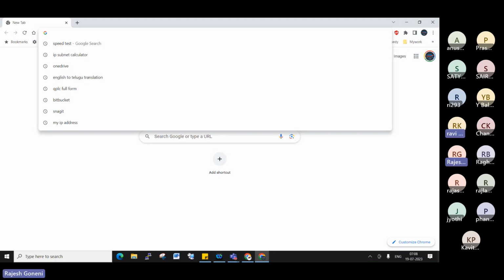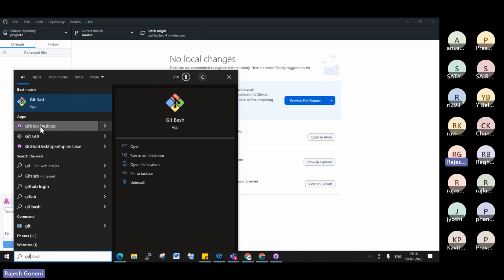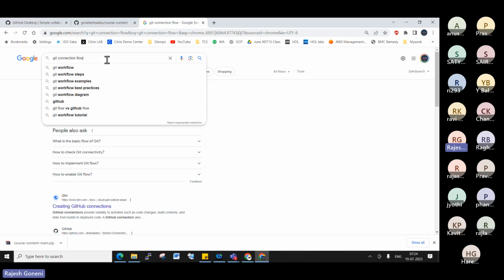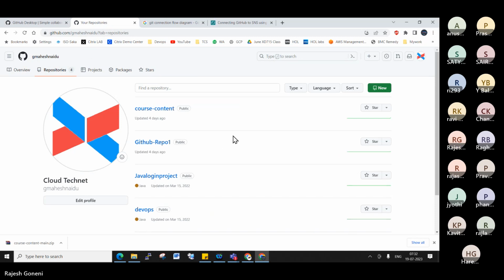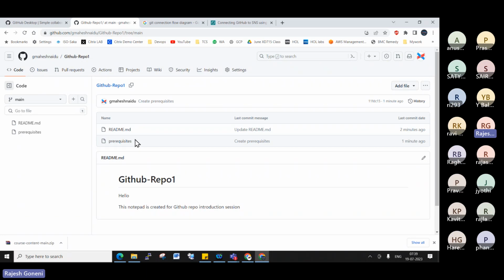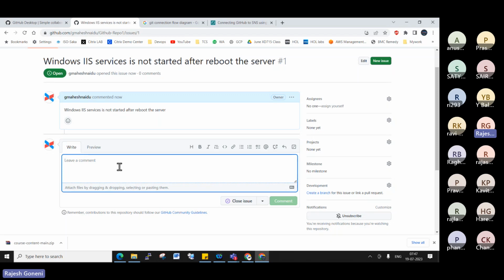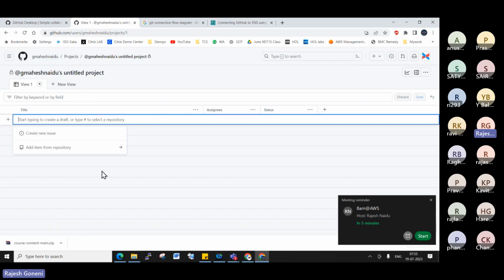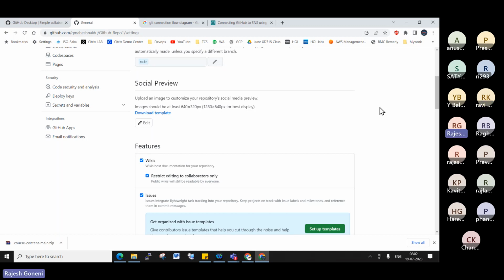Part2//Git commands & Sample Projects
github commands
sample projects